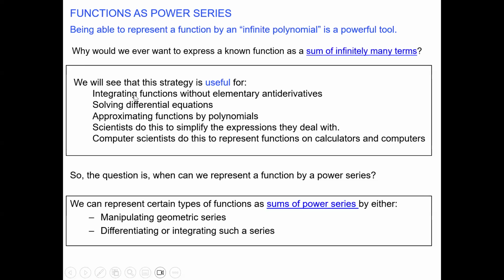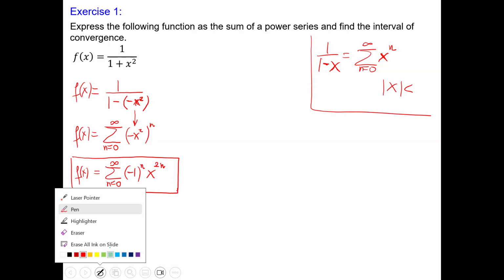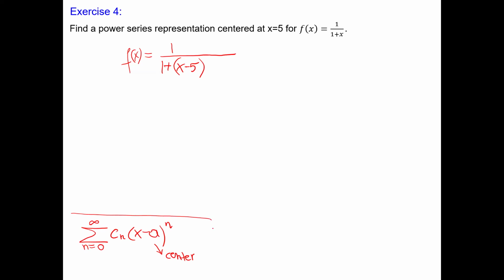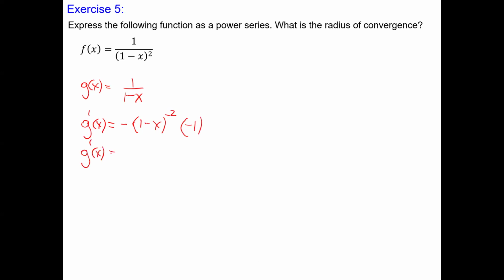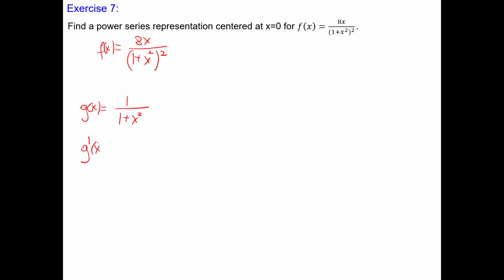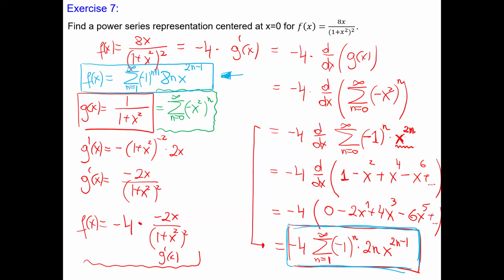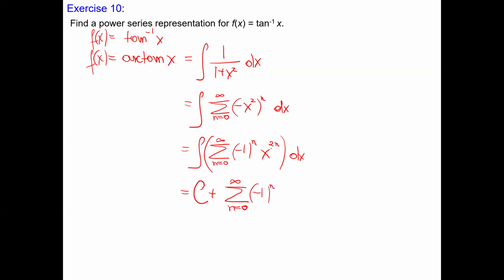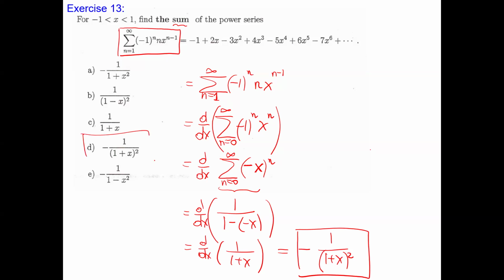10 6 Power Series Representations